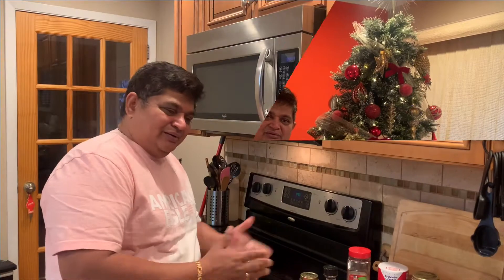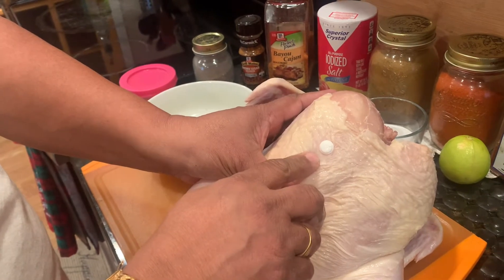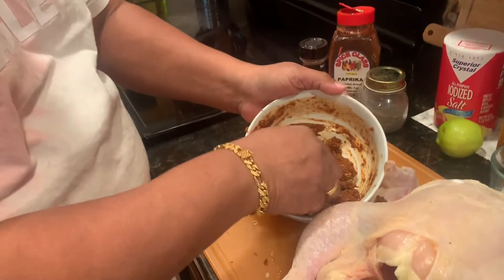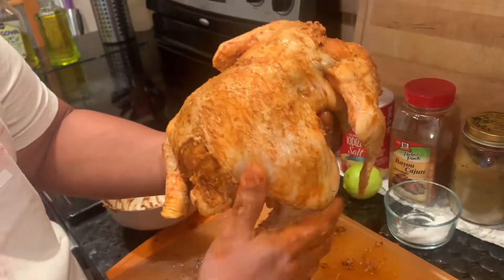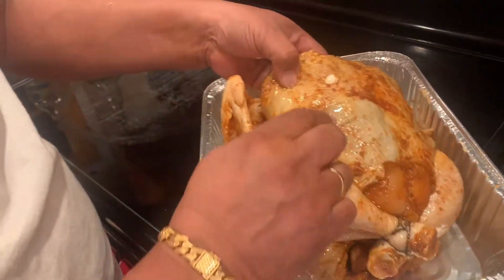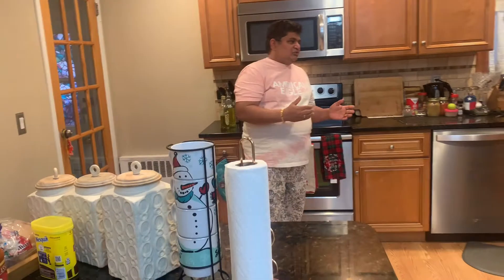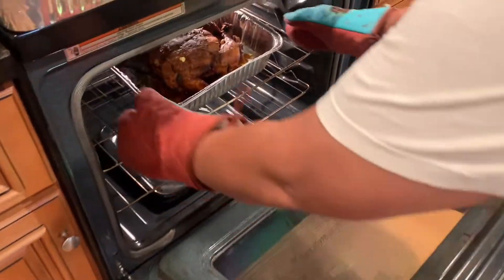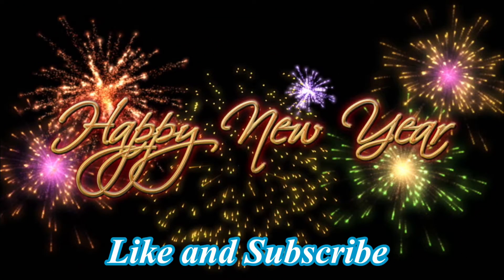Ape Thaththa’s Roasted Chicken